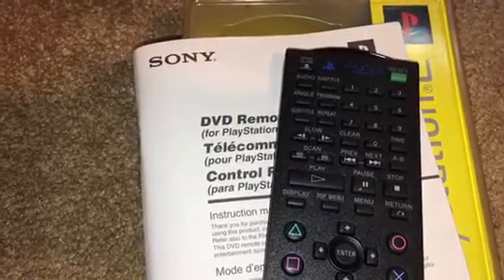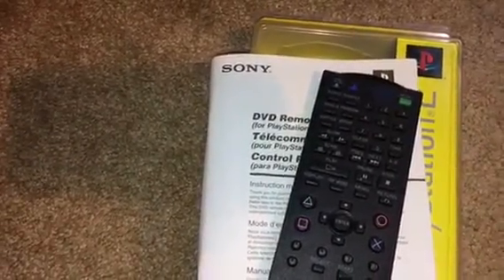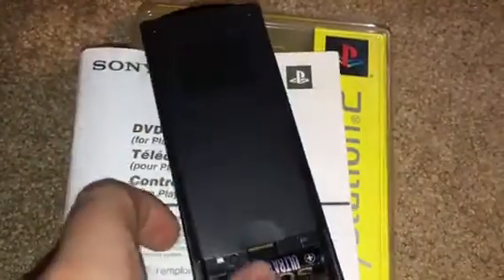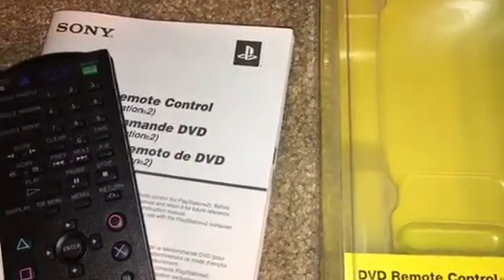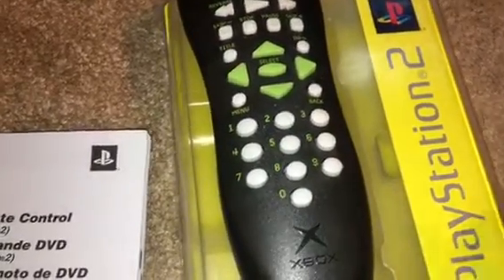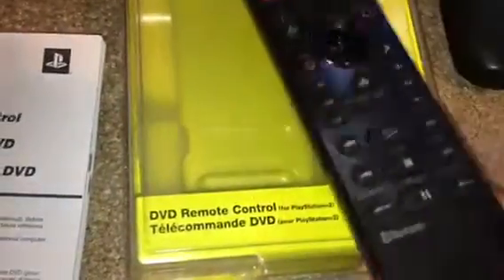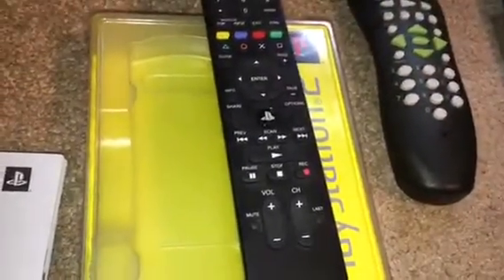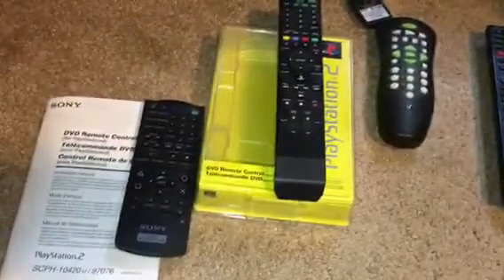PS2 Remote Control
New old stock of PS2 Remote!